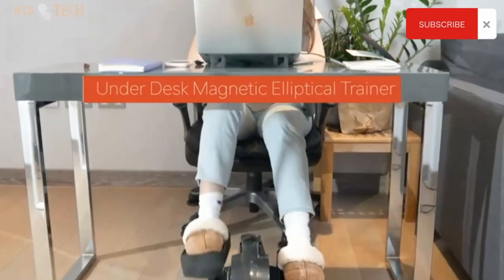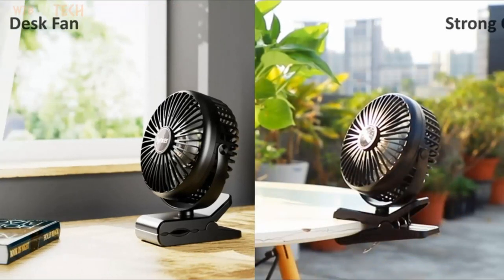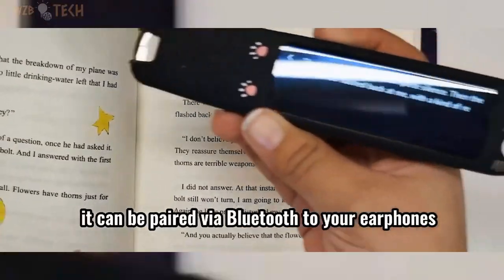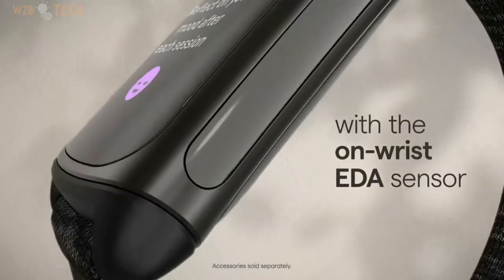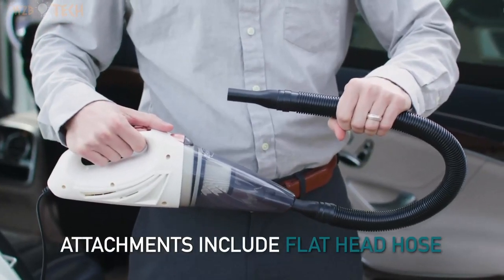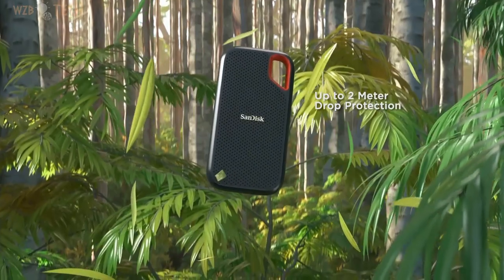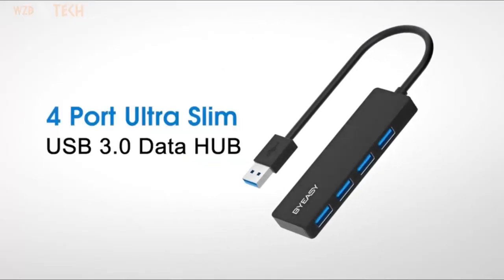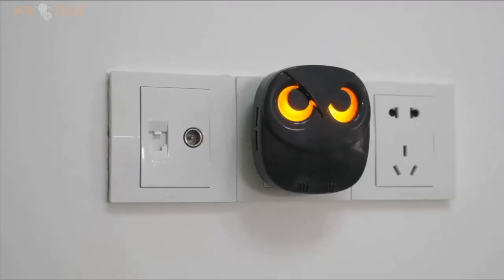10 Coolest Gadgets | You Can Buy on Amazon 29k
0:00 Introduction

amazon gadgets
new gadgets on amazon
gadgets,cool gadgets
cool gadgets on amazonamazon
new gadgets
latest gadgets
on amazon
top 10
amazing gadgets
unique gadgets
coolest gadgets
cheapest gadgets
amazon must haves
amazon electronic gadgets
10 amazon products you need
things on amazon
gadgets 2022 amazon
electronic gadgets

Note -